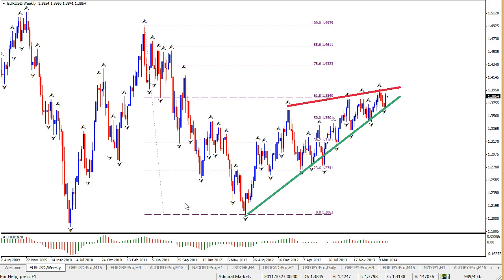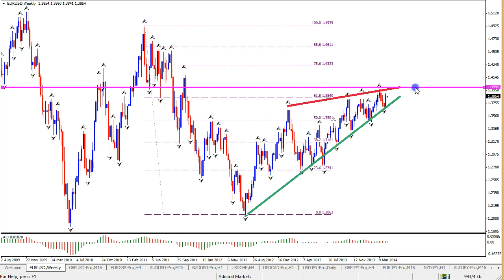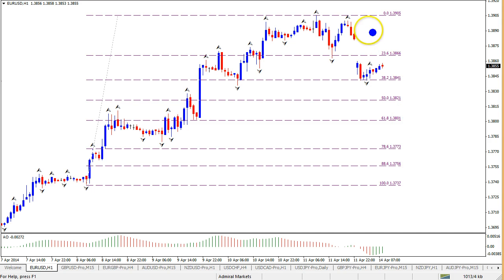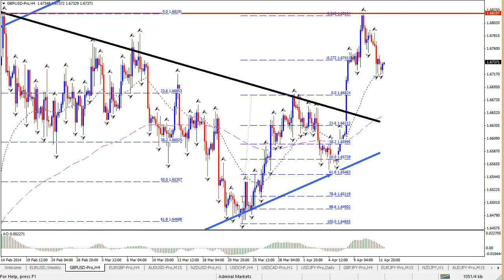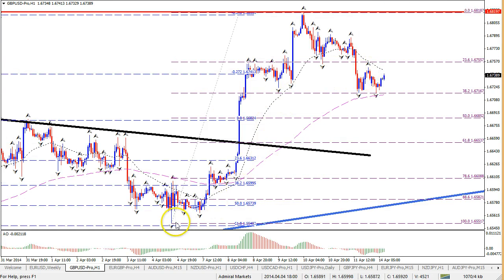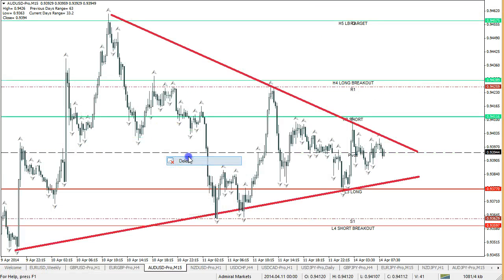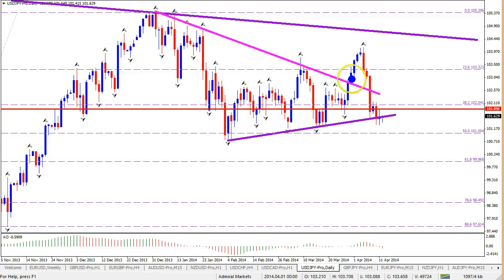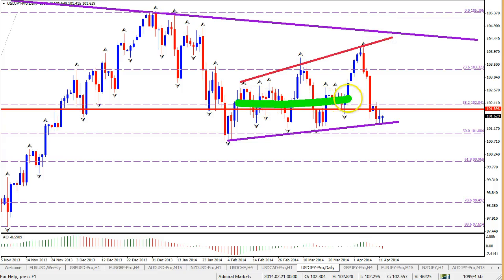USD Analyses for the week ahead, April 14th.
We are examining the USD weakness of last week and providing an analyses of how and when this trend could continue.